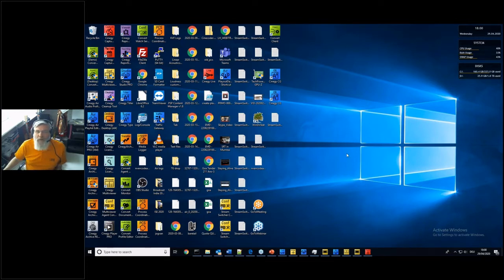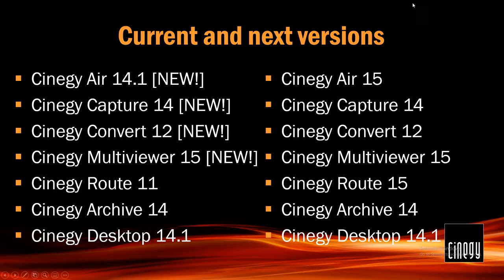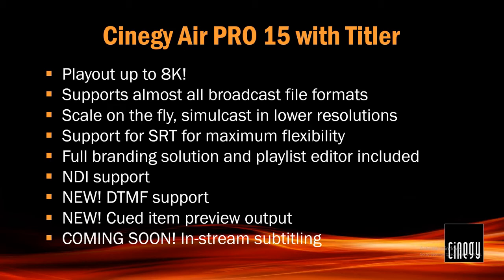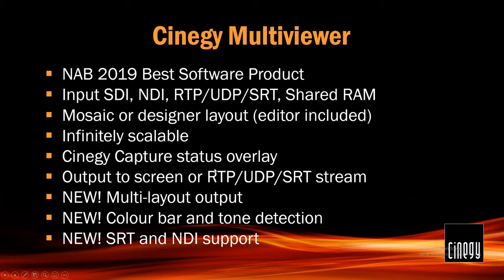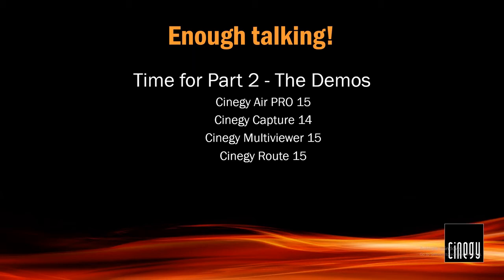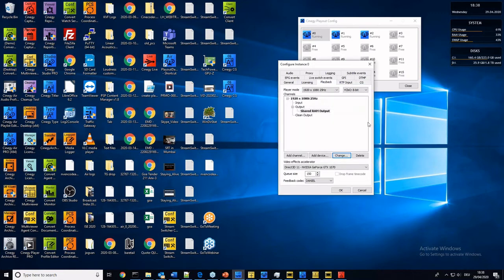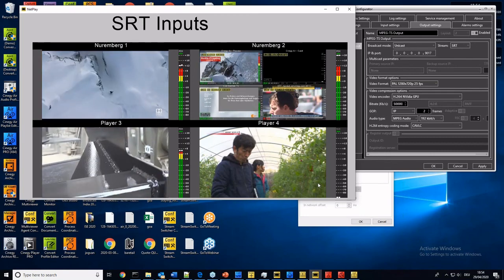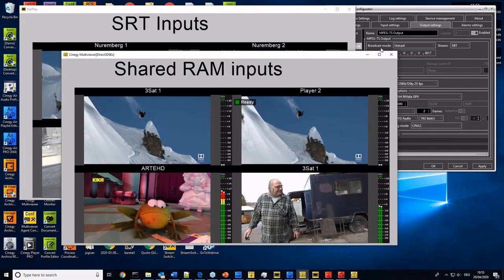CINEGY Virtual NAB2020 Live Webinar with HA Design Group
Cinegy took the virtual stage in HA Design Group's Virtual NAB Live Webinar on Wednesday April 22nd to give an overview of all Cinegy's major products and upcoming/recent releases with an in-depth look in particular at the new features in the latest versions of Capture, Air and Multiviewer.